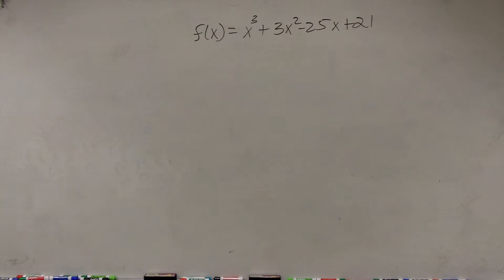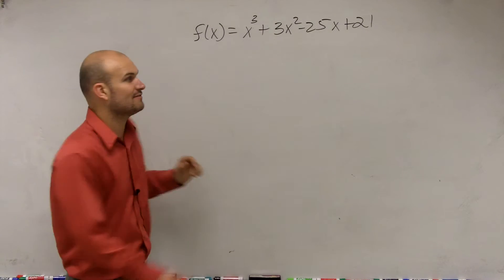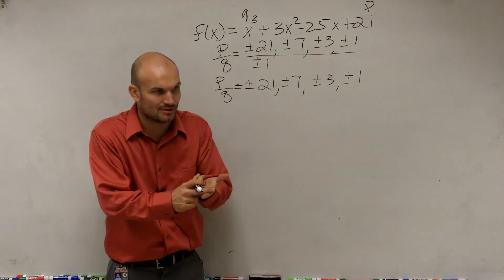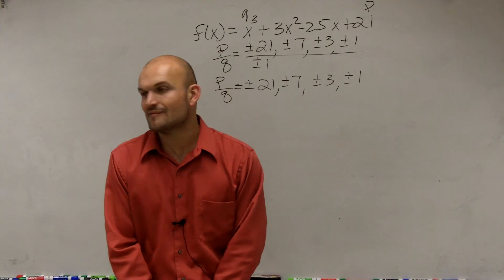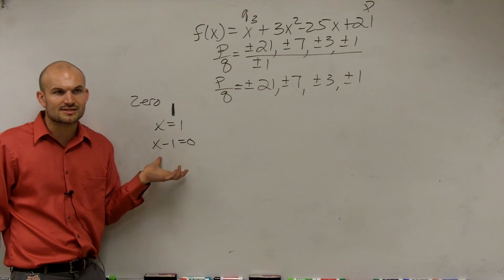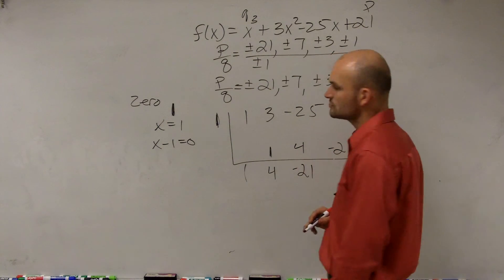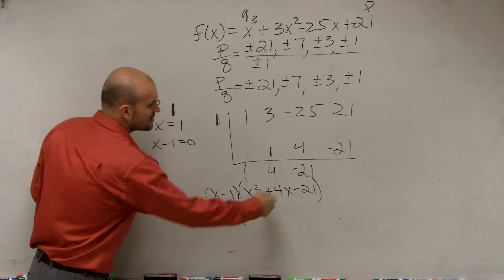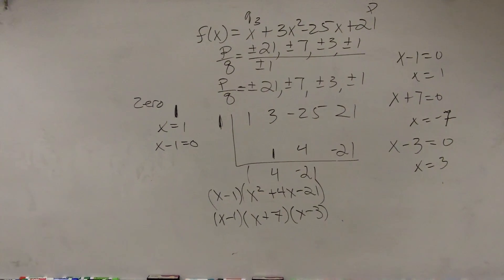Find All of the Zeros of a Polynomial